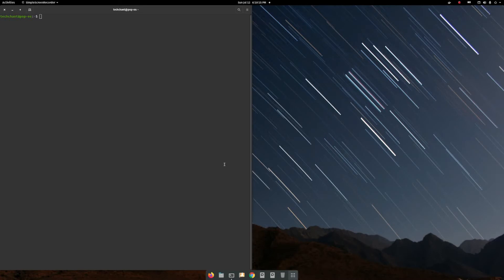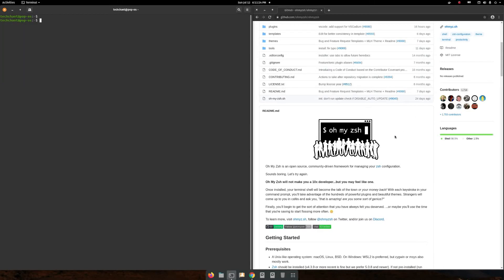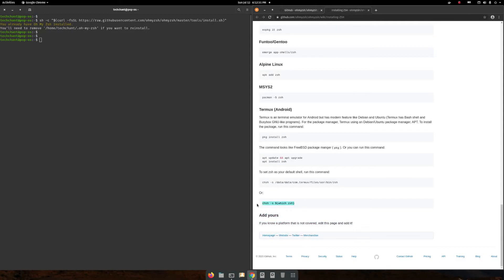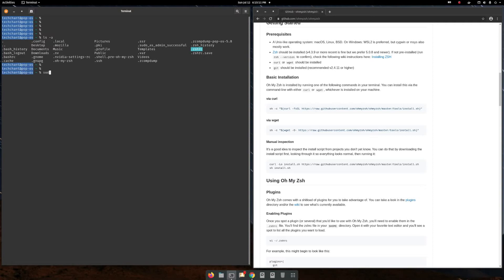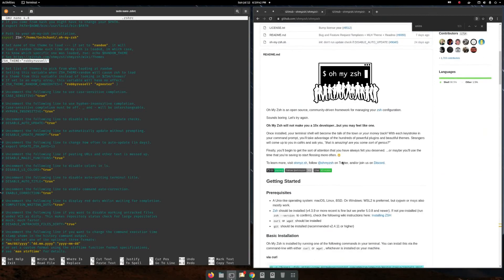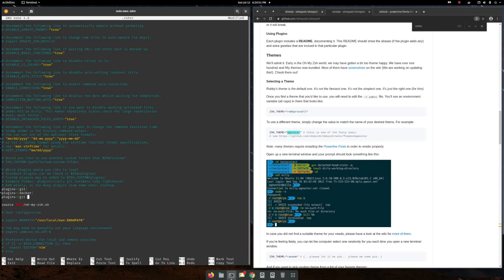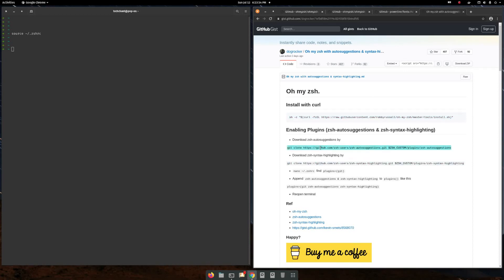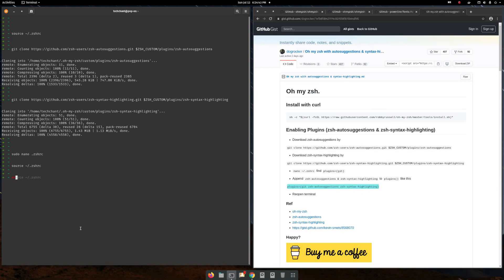How to Install zsh with plugins over pop os and ubuntu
How to install  Z-shell an oh-my-zsh over Linux system, and how to activate plugins that used for day to day development like Git, Docker, AWS and zsh-autosuggestion